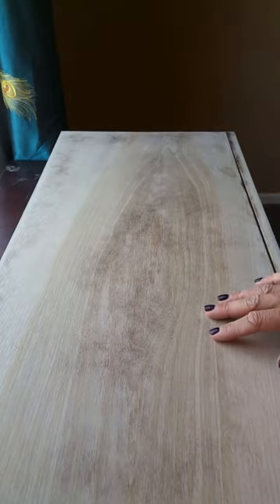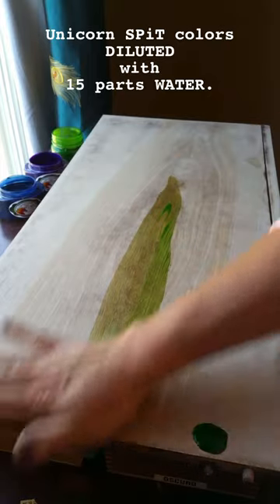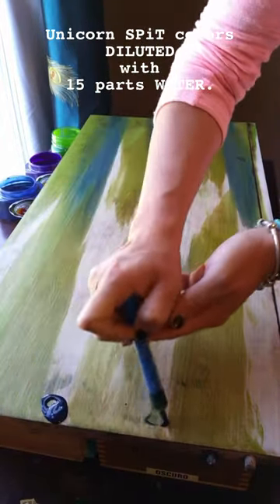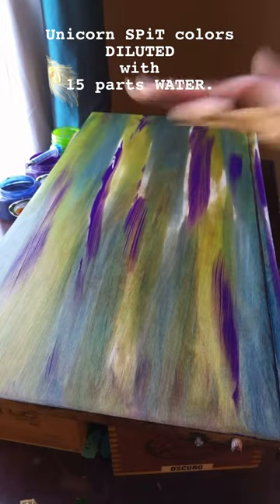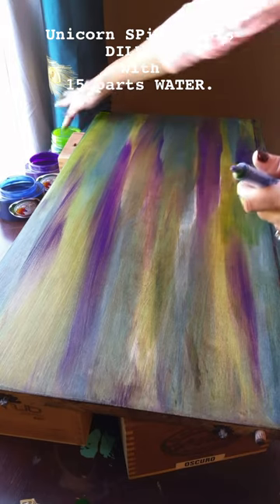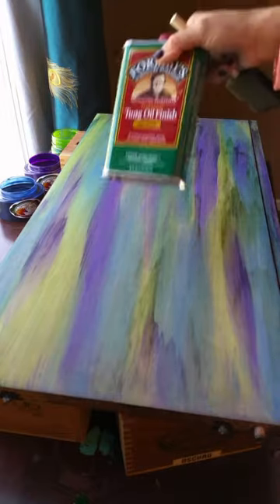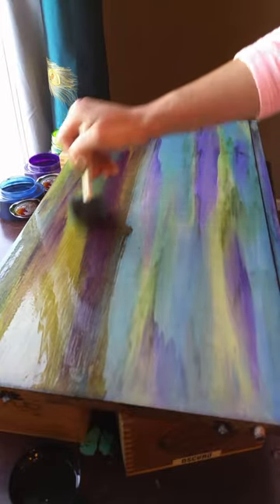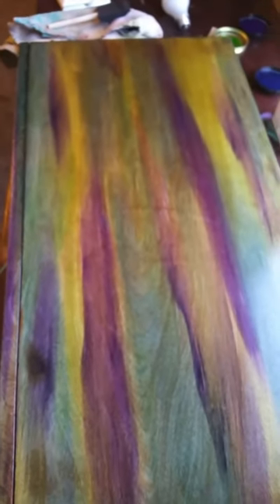How to Unicorn SPiT Stain Wood Multiple Colors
How to do the 3 Demensional Jeweled Pond effect using Unicorn SPiT Gel Stain utilizing the trademarked Side to Side Aura technique.

This video was made back when Unicorn SPiT was still handmade by Michelle. To get these results, please dilute each color with 10-15 parts water before applying.

Unicorn SPiT Gel Stain is the only product that can achieve a 3 dimensional effect.